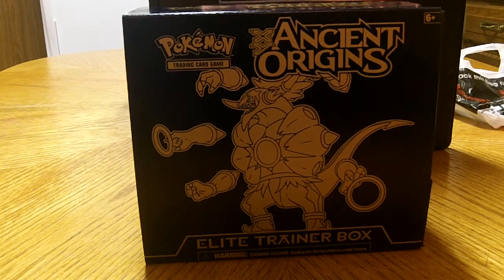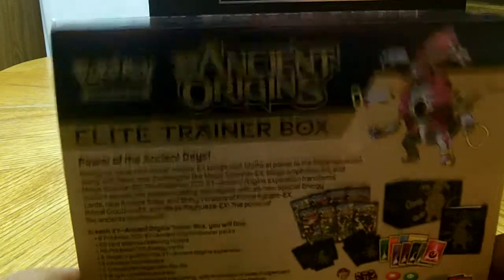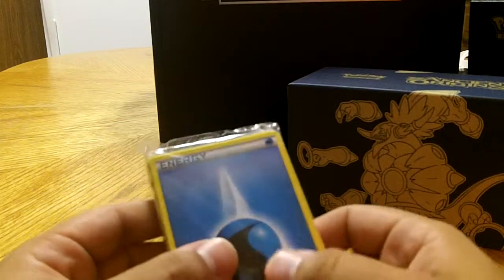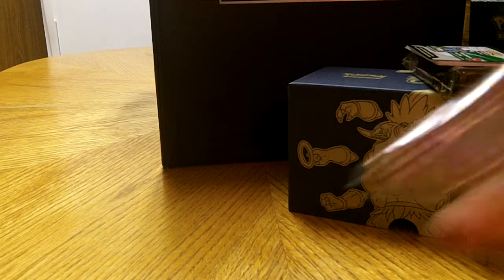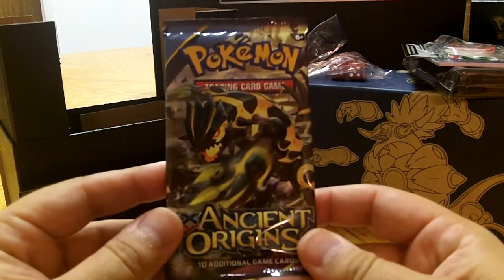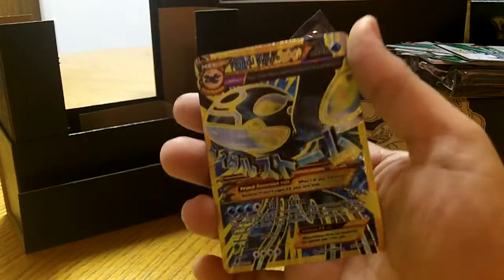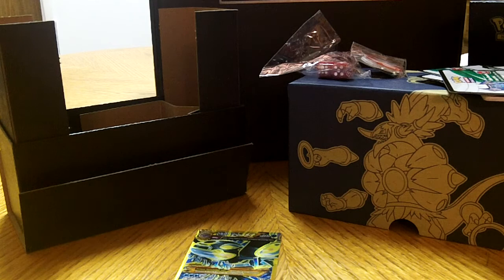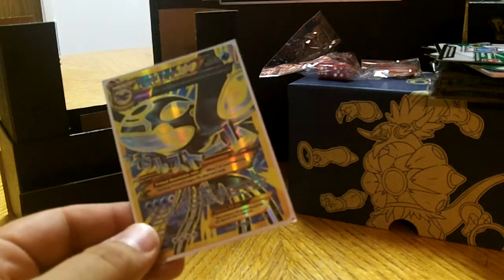Lets Collect POKEMON Cards! - Episode 5 (Hoopa Ancient Origins Elite Trainer Box)